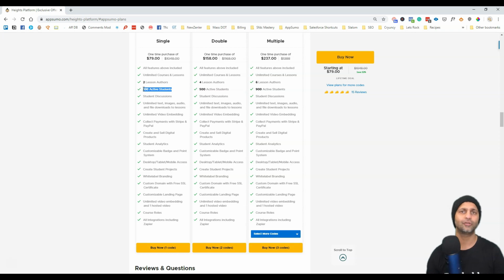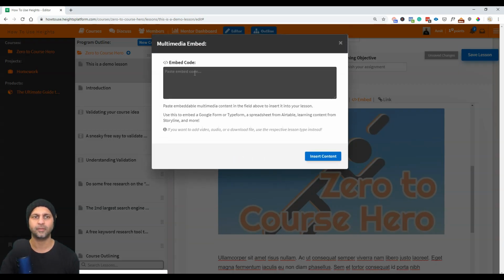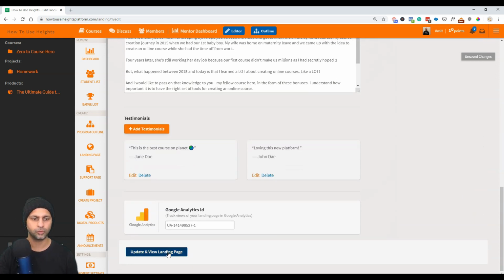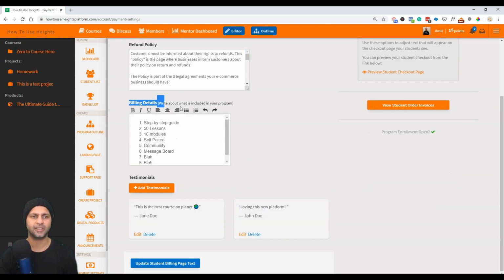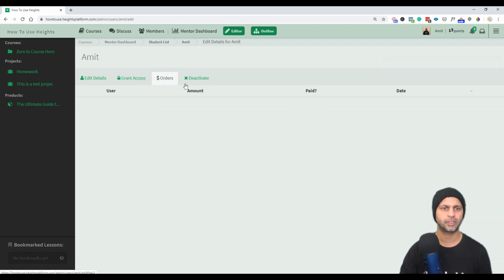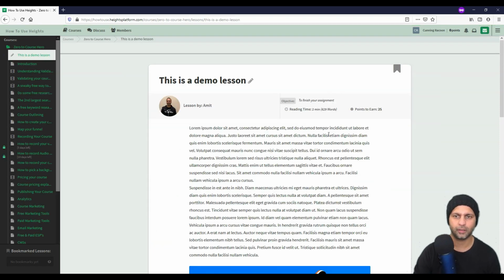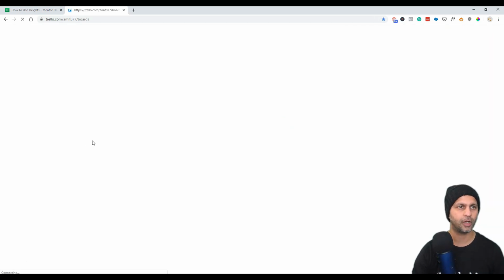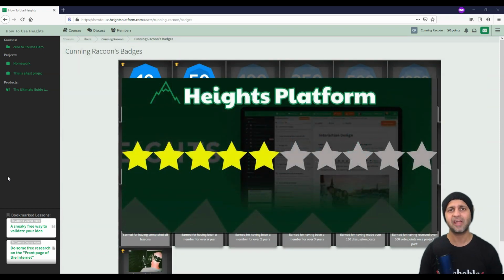Heights Platform Full Tutorial - [Appsumo Deal] 2020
Course Heros 🦸‍♀️🦸‍♂️

Are you looking for a New LMS Platform?

Thinking of replacing your existing one?

In this video, I will walk through the Heights Platform in its entirety.
Some of the links mentioned in the video are:

to signup for the course and test out the student dashboard

You can find Heights product roadmap on their Trello board

🎓 Enroll in Free Step-by-Step Tutorials on how to use New Zenler

New Zenler Announcement 📣

As of Dec 14th 2019 the price has gone up to $447/year. That's approx. $37.25/month at the new annual price. ** The price is still unbeatable for the number of features included 👇

Pricing includes:
- 3 Custom Domains 🌐
- 3 Separate Schools 🎓
- No Transaction Fees 🤑
- Unlimited Courses
- Unlimited Communities
- Unlimited Students
- 25000 Leads
- 100000 /month Emails
- 100 Marketing Funnels
- 10 Site Admins
- 20 Instructors/Course Admins
- 10 Assistants
- 10 Support
- Advanced Page HTML/CSS Editing
- Page Editor Design Blocks - Full pack
- Advanced Quiz/Survey
- Priority Support
- Import & Export Users
- Bulk Enrollments
- Drip Schedule
- Automations

🎁 Bonus 1: 5 Hours of Virtual Assistant Work
🎁 Bonus 3: 2500+ Vector Images
🎁 Bonus 4: Access to Zero to Course Hero
🎁 Bonus 5: 600+ Email Swipe Files
🎁 Bonus 6: 180 Day Access To InVideo Premium Plan
🎁 Bonus 7: Step-By-Step Tutorial Videos